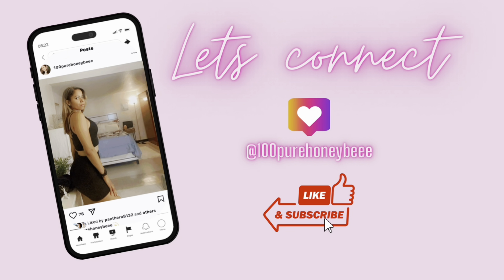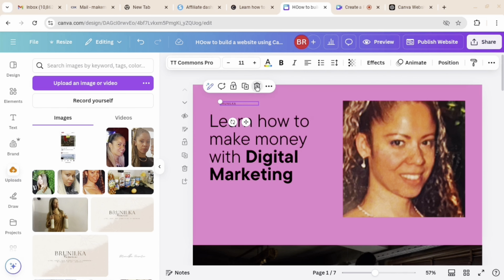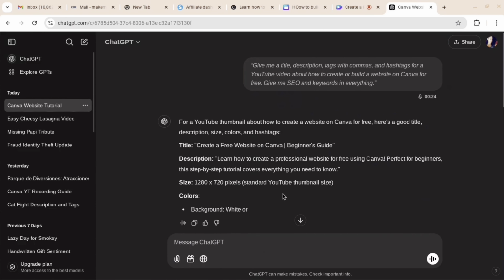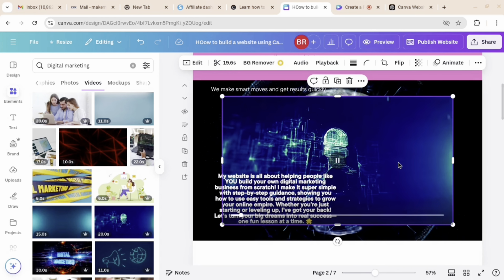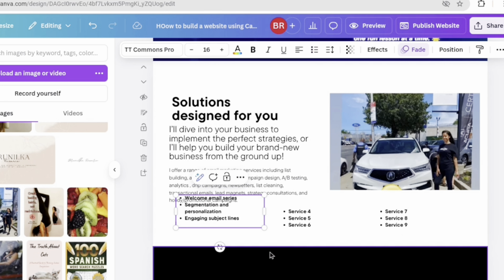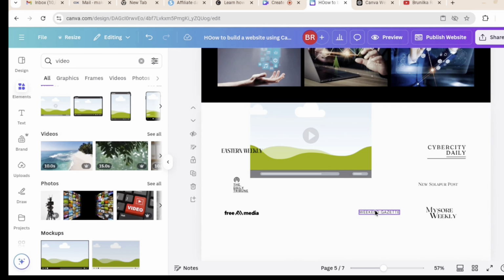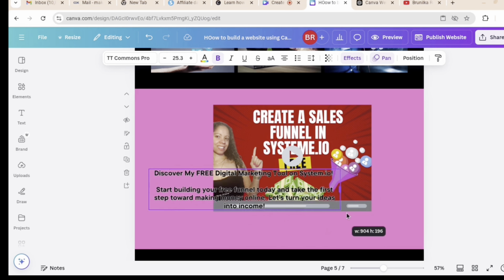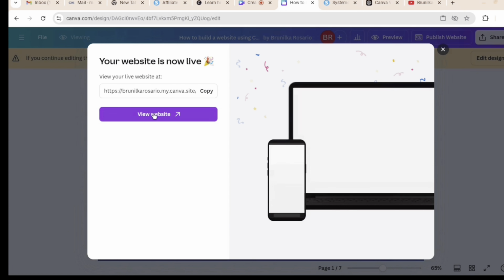Create a Free Website on Canva | Beginner's Guide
Learn how to create a professional website for free using Canva! Perfect for beginners, this step-by-step tutorial covers everything you need to know.

If you're looking for an all-in-one tool to grow your online business, you need to check out System.io! It's perfect for creators, entrepreneurs, and anyone ready to take their business to the next level. Give it a try and see how it can simplify and supercharge your success!

What I use to record:
Tripod for iPhone & Selfie Stick with remote shutter control:

Mini Mic Pro Wireless Microphone for iPhone, iPad, Android
What I use to do edit:
Lenovo Chromebook C330 2-in-1 Convertible Laptop, 11.6

Now, let’s keep it real—this isn’t one of those “get rich quick” deals. Nope! Success takes hustle, heart, and time. 💪 I believe in building skills, staying consistent, and putting in the work. That’s how you grow, learn, and yes—earn!

Just so we’re clear, I can’t guarantee results, and no one can. Life isn’t a one-size-fits-all journey. Your results will depend on YOU—your background, experience, and the effort you bring to the table. But trust me, with dedication, anything is possible. 🌟
Thanks for being here, and let’s crush those goals together! 🚀